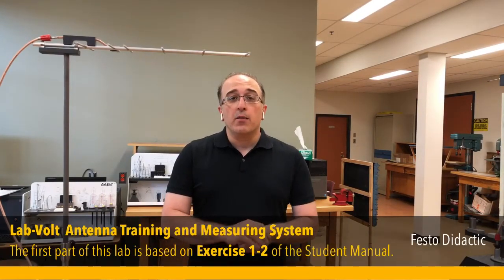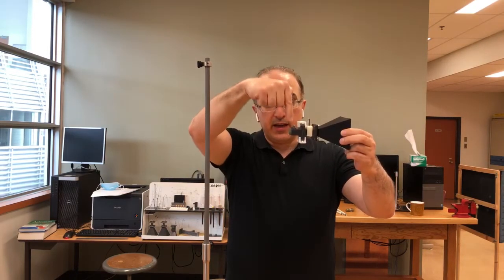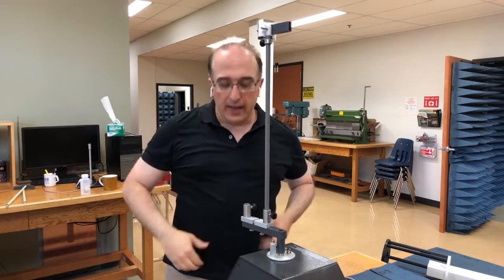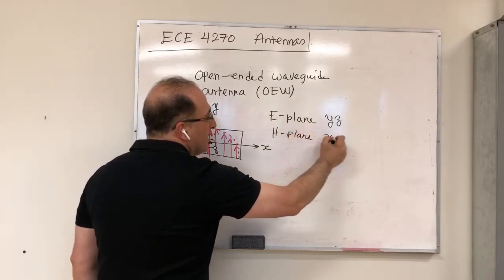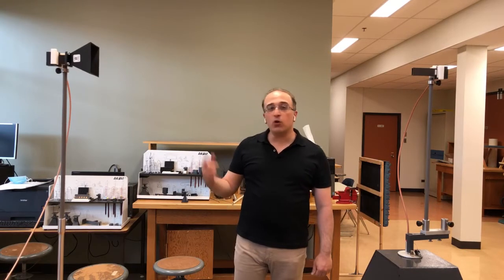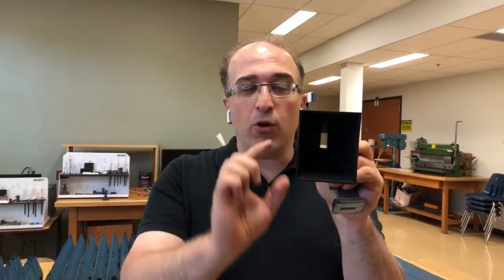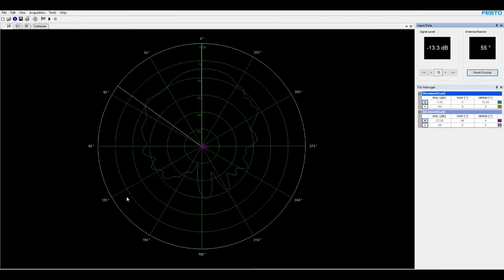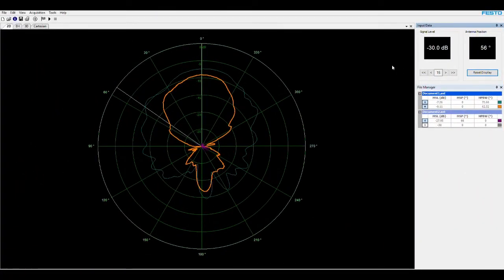Undergrad Antennas Lab - Part 5 - Open ended waveguide antenna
This is focused on the radiation pattern measurement of an open ended waveguide antenna.